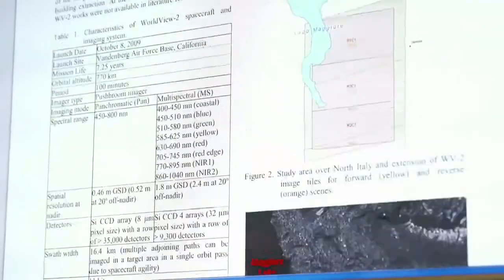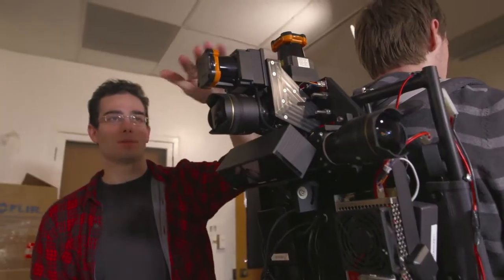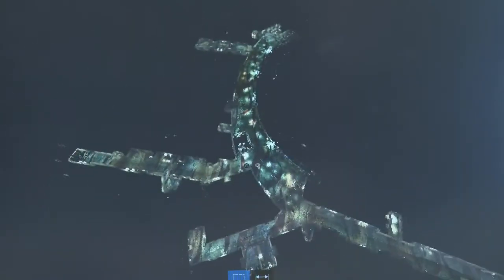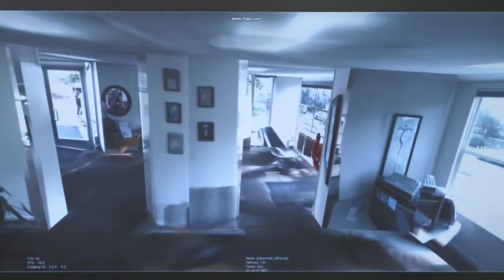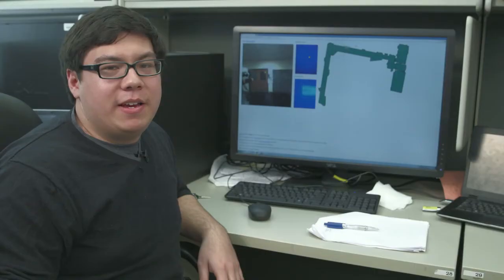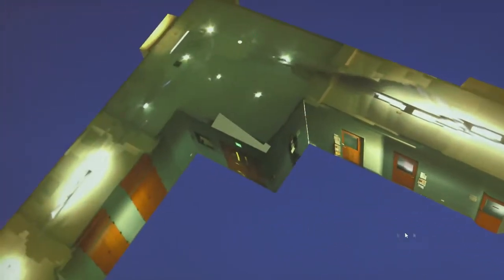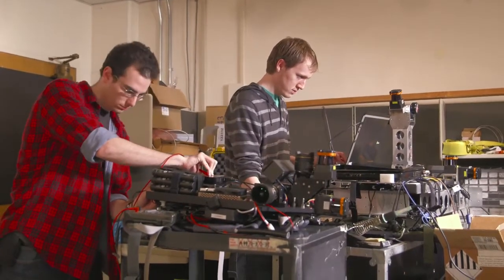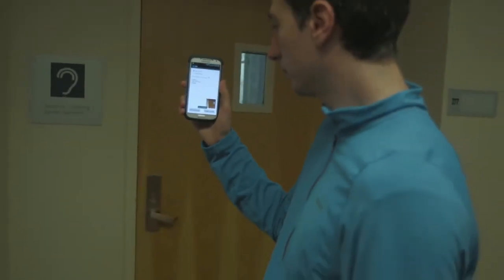3D Modeling of Building Interiors. Fieldwork Film Company